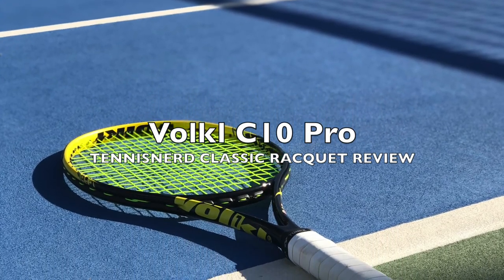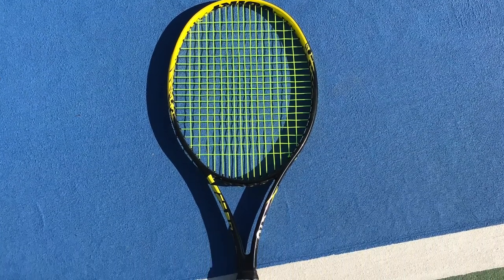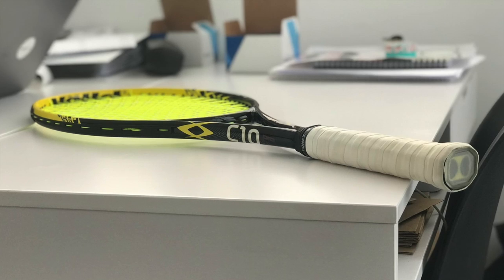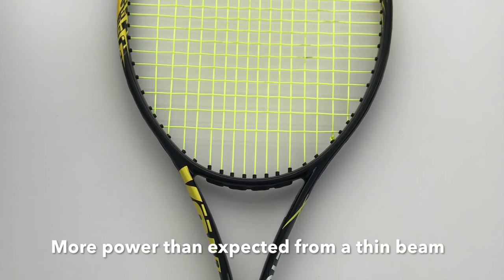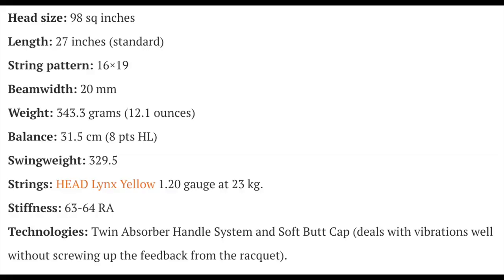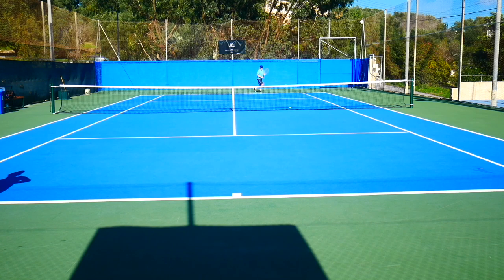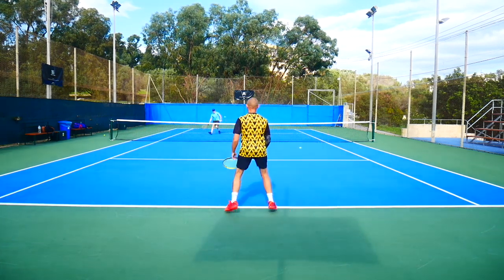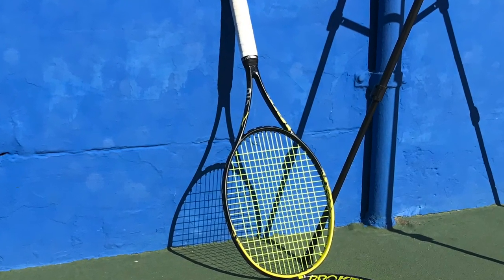Volkl C10 Pro Complete Review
Here is another "Classic Racquet Review". This time of the legendary Volkl C10 Pro.
Do you like the shorter format or do you prefer longer videos? Keen to hear your thoughts.